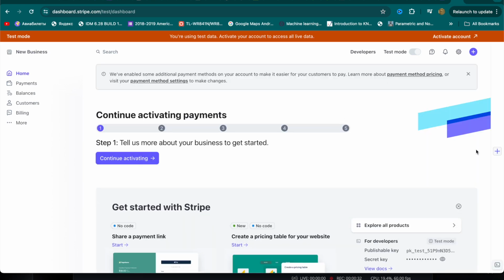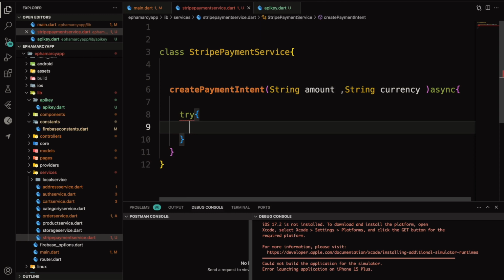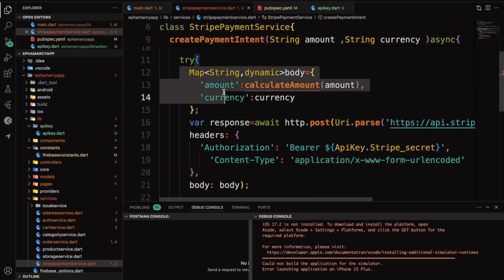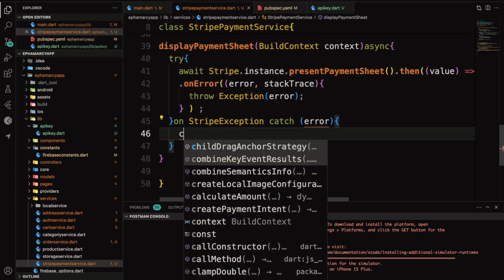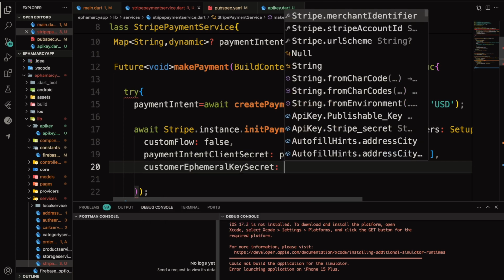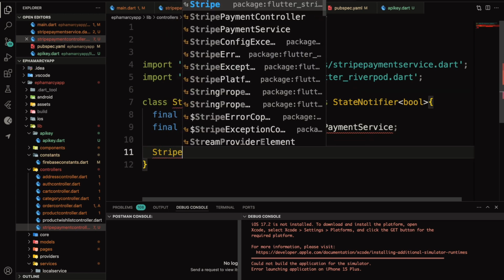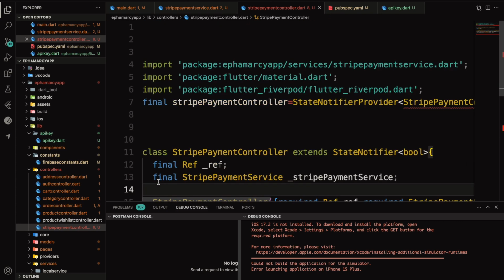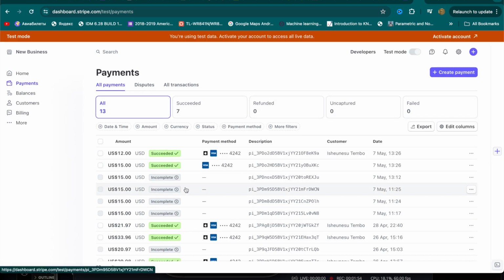flutter ecommerce app with firebase ,stripe and riverpod collecting payments using stripe api